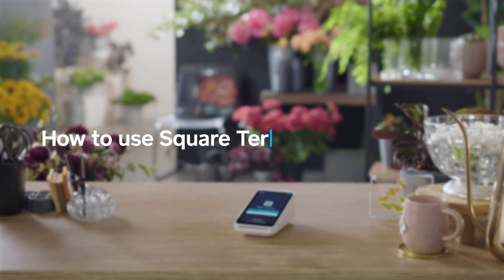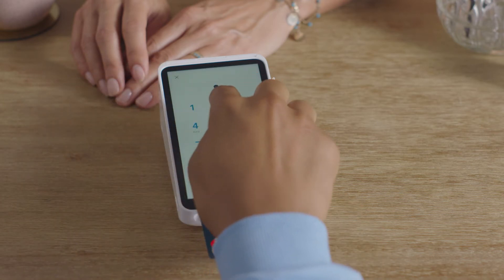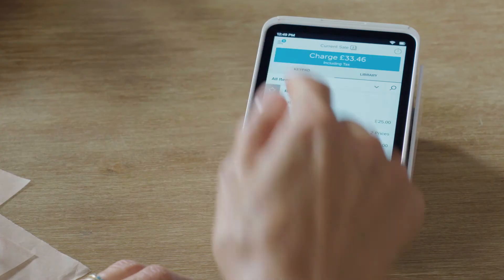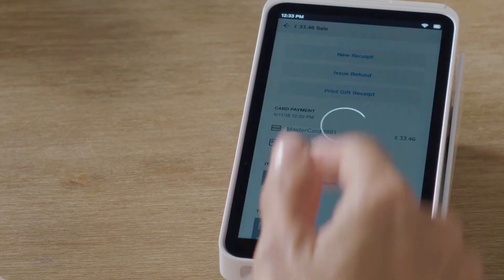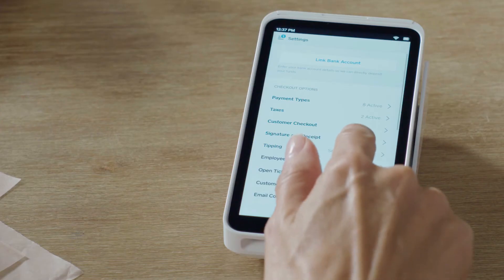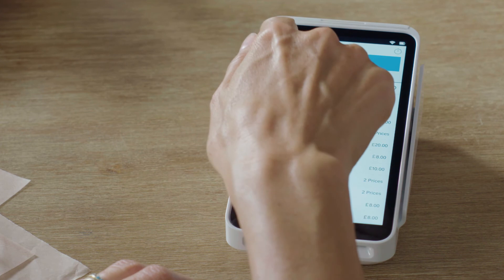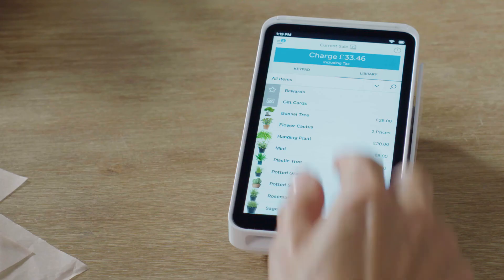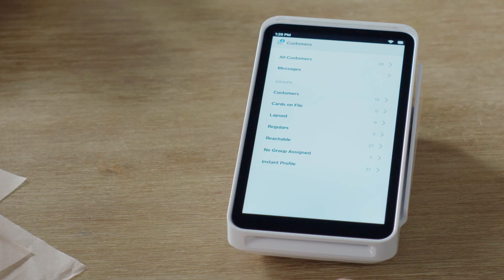How to Use Square Terminal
With Square Terminal, you can accept chip cards, contactless payments like Apple Pay and Google Pay, magstripe cards, gift cards, and any other way your customers want to pay. It’s easy to search transaction history and view sales reports, and with Square, there are no monthly or hidden fees. And if you ever lose your internet connection, you can still take payments by enabling Offline Mode.

Watch other videos to learn more about Square Terminal, or go to Square.com/uk